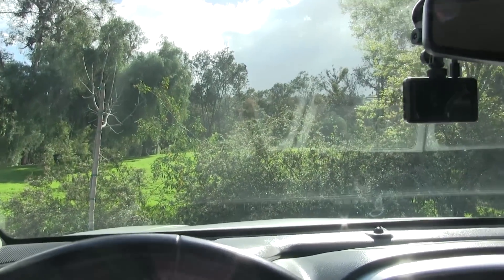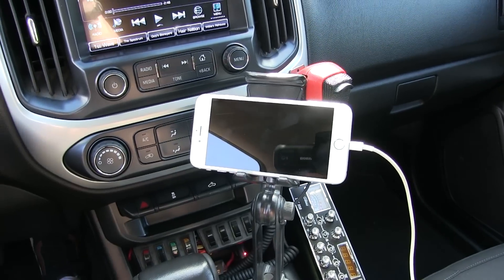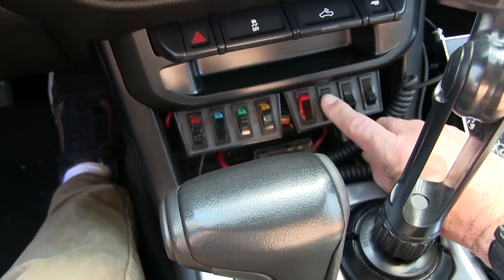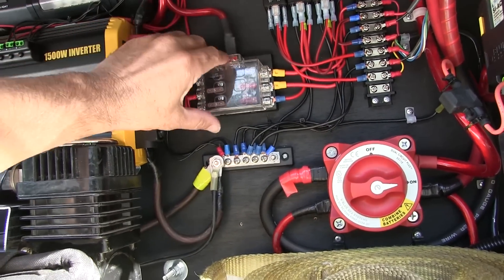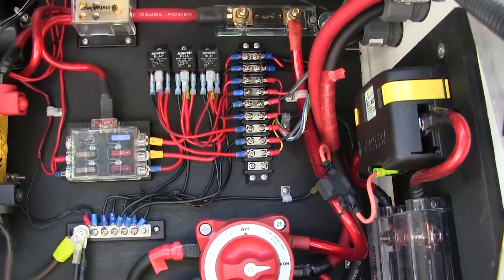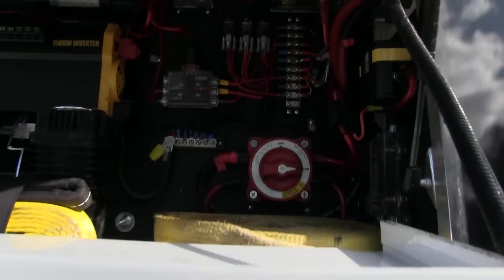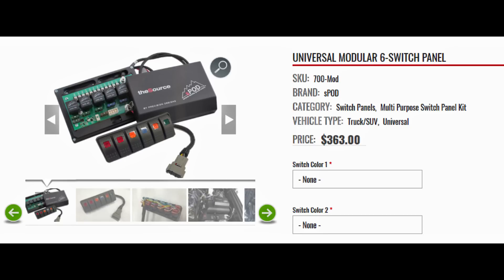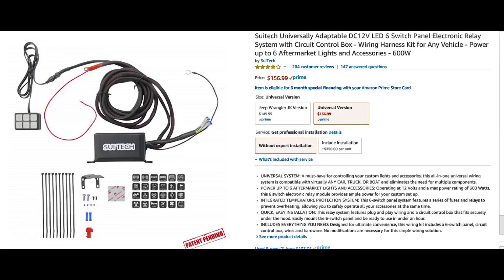DIY 12VDC Switches Relays Fuses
Here's just some ideas for installing 12vdc switches, relays, and fuses.
21 slot box rely
6 slot fuse rely box
Suitech switch fuse relay
Painless switch fuse relay
Painless 6 switch panel
Bluesea Systems 6 circuit fuse block
Spod 6 circuit fuse relay
8 switch panel system
Spod 8 circuit system